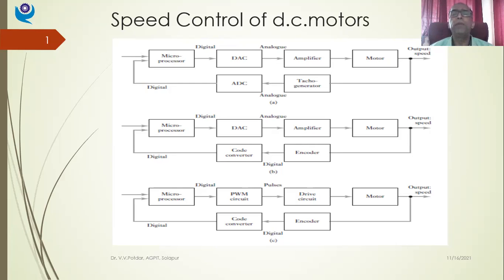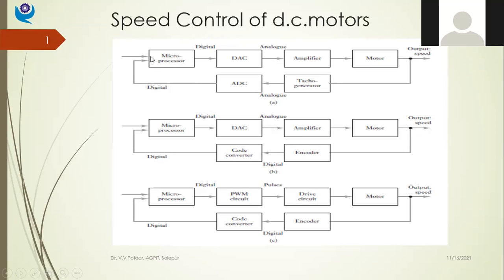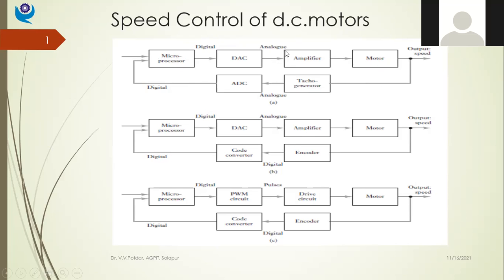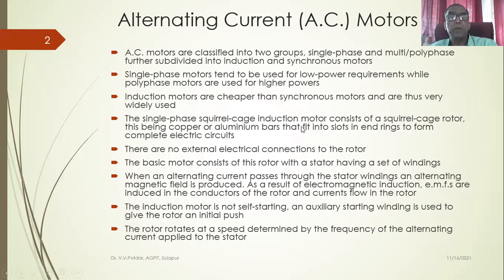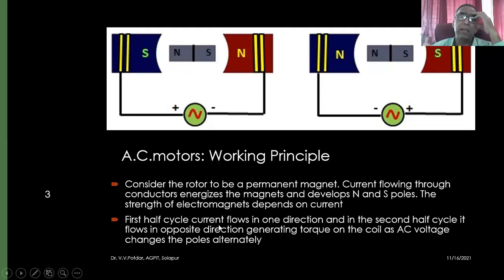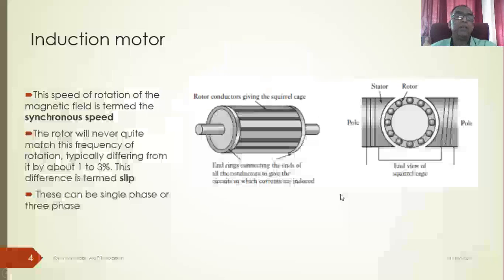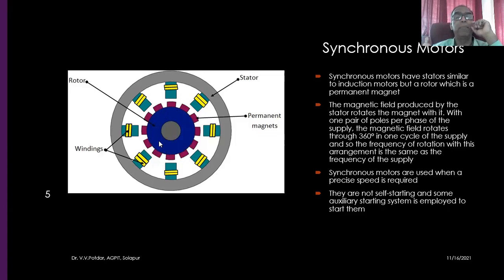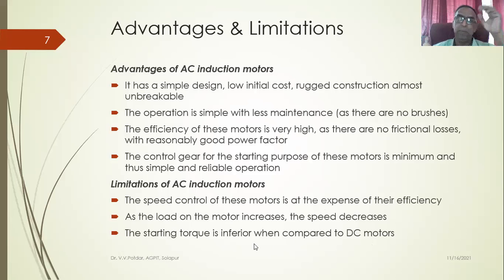Lecture 39 | Mechatronics | Dr. V. V. Potdar | 2021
In this lecture, A.C. motors are discussed briefly.